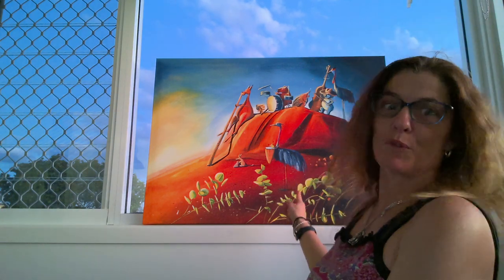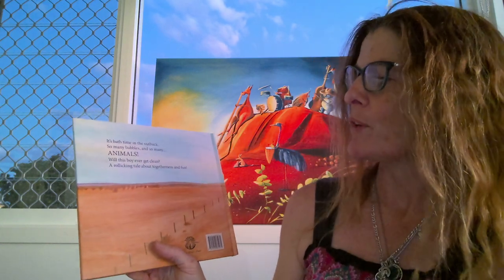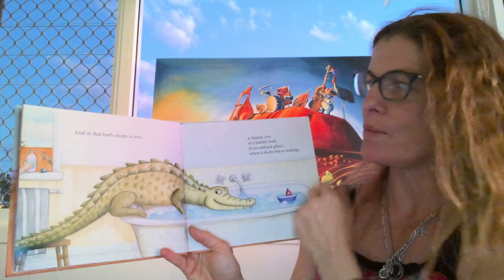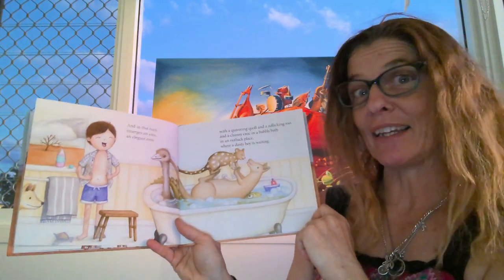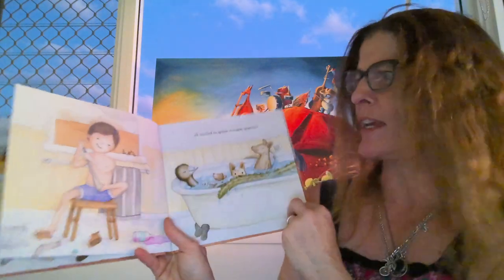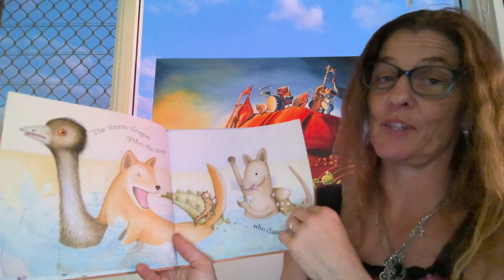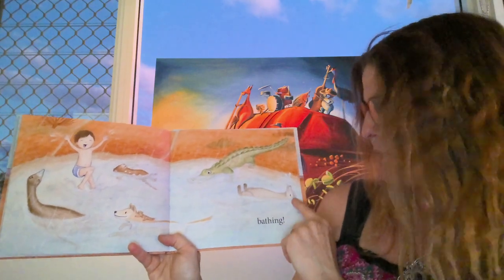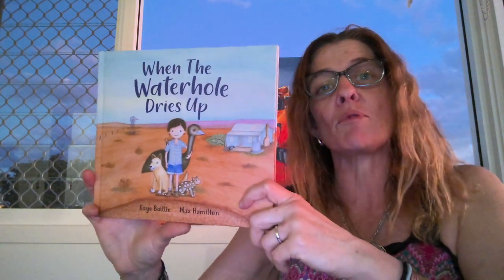Carmen's Australian Storytime - When the waterhole dries up - No 1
A fun Aussie Animal book that uses alliteration to tell a fun tale about bath time. I love the illustrations as well.